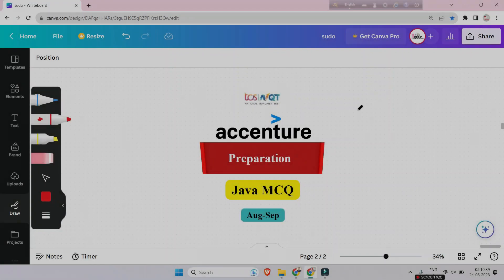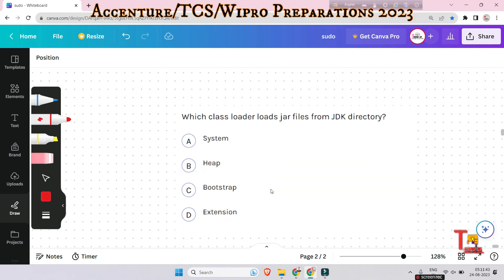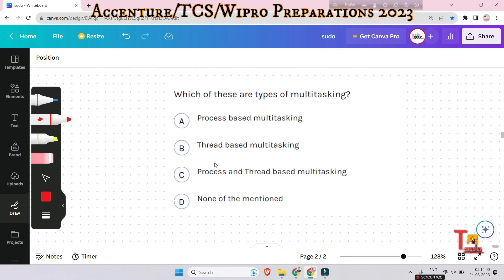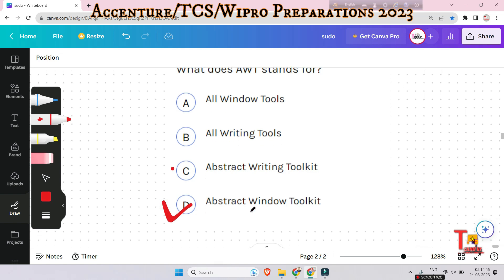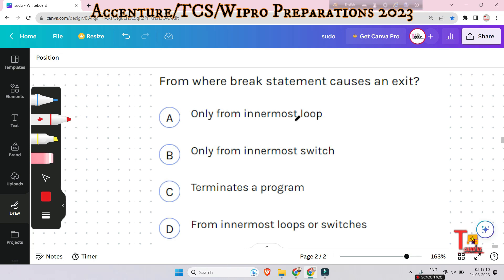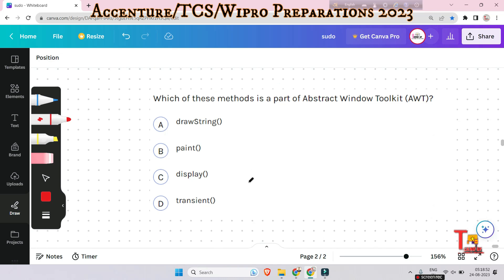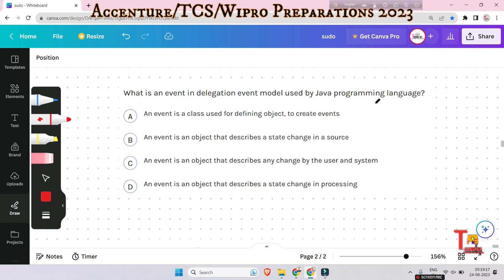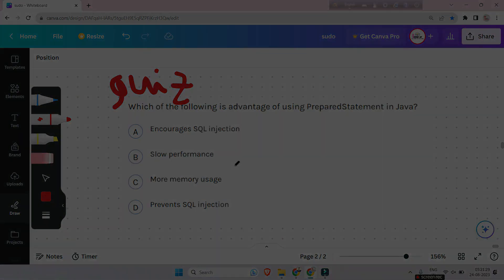23 Aug Java : Accenture cognitive & Technical assessment 2023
23rd July : Java : Accenture cognitive & Technical assessment 2023 || Tekno UF

🎯 Getting Ready for Accenture 2024 🚀 | Cognitive & Technical Assessment Prep

Are you eager to excel in Accenture's cognitive and technical assessment for 2024 job opportunities?

📚 Topics Covered:
- Accenture Cognitive Assessment 2023 insights
- Accenture java mcq Questions demystified
- Accenture Coding Questions practice
- On-campus preparation tips for 2023 job aspirants

Our team of experts has meticulously crafted this preparation package, providing you with in-depth knowledge and practical exercises to boost your confidence. Whether it's mastering pseudo code concepts or tackling tricky coding questions, we've got you covered!

💡 What to Expect:
- Detailed explanations of Accenture's cognitive and technical assessment pattern
- Practice sessions with Accenture-style pseudo code questions and answers
- Tips and strategies to ace the interviews and assessment rounds
- On-campus preparation guidance for Accenture 2023 opportunities

🏆 Stand Out and Succeed:
Earning a job at Accenture is a dream for many, and we are here to make that dream a reality. Arm yourself with the right skills and knowledge to outshine the competition and secure your spot in Accenture's 2024 recruitment drive.

Don't miss this chance to embark on a rewarding career journey with Accenture. Start your preparation today, and together, we'll shape a successful future! 💼🌟

🔍Your Searches 👉🏽👉🏽
Pseudo Code : Accenture cognitive & Technical assessment 2023
cognitive assessment test accenture,
critical reasoning for accenture placement,
accenture logical reasoning questions,
critical reasoning accenture,

2023 off campus drive